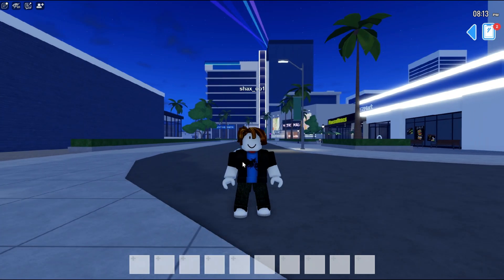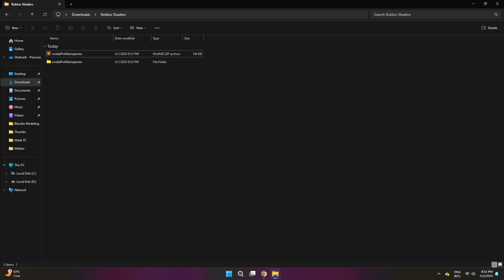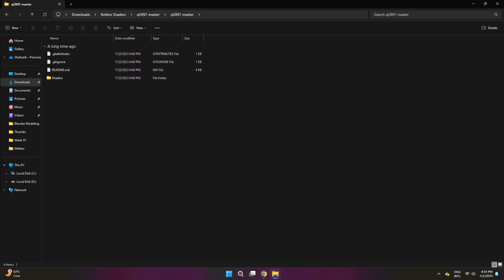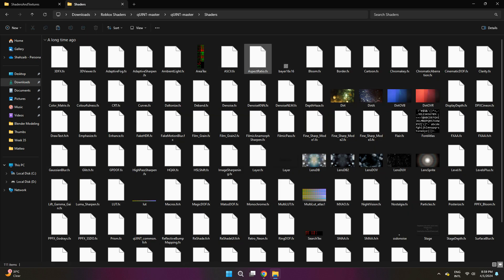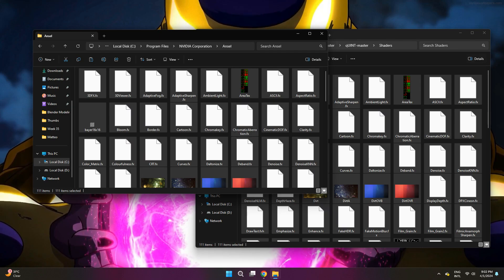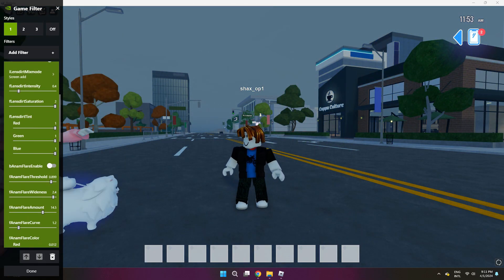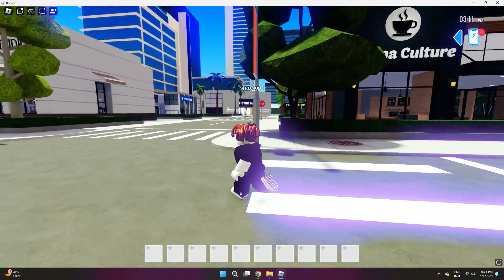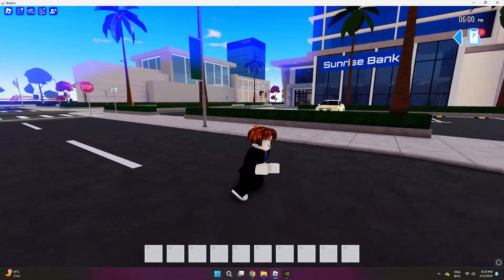How to Install Roblox Shaders (2024) | Get Shaders for Roblox - EASY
Do you want to know how to install roblox shaders? Then this is the video for you! I will show you how to get roblox shaders.

This is a step-by-step tutorial on how to get shaders on roblox in 2024. You can learn how to get shaders in roblox, so don't worry.